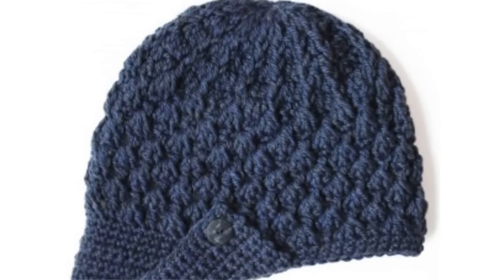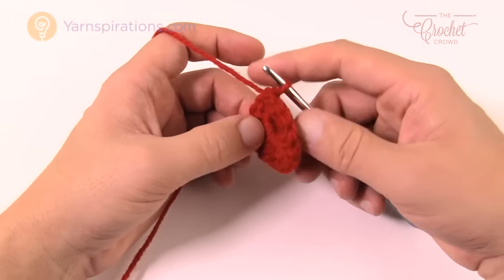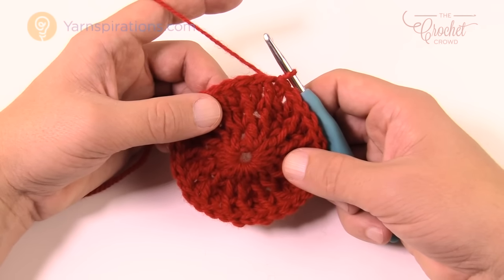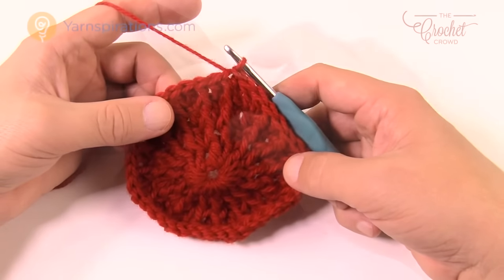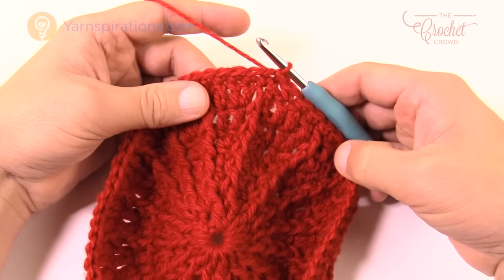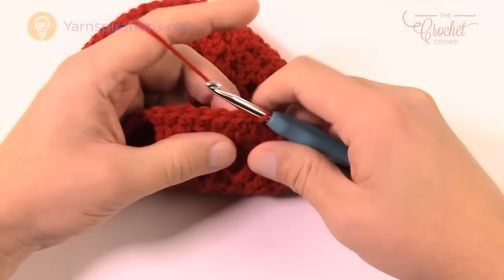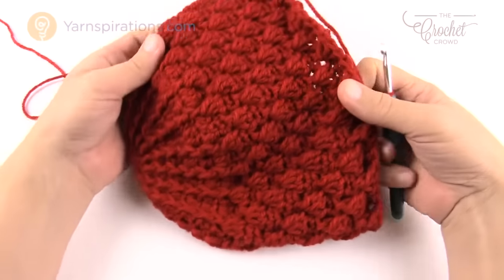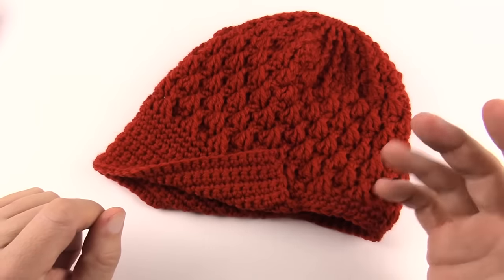A Hat: To The Peak Cap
Crochet peak hat with button detail.